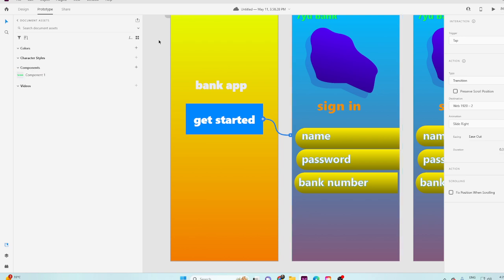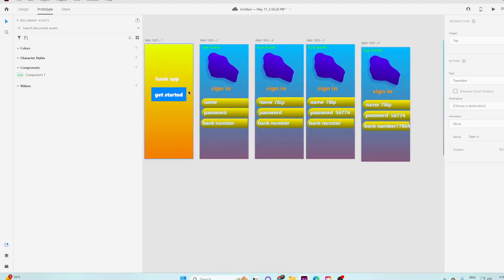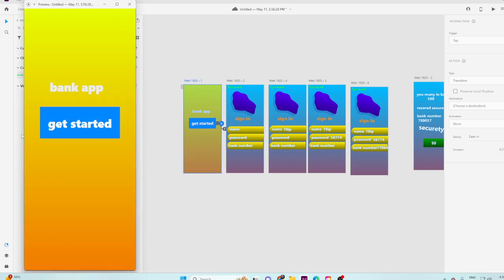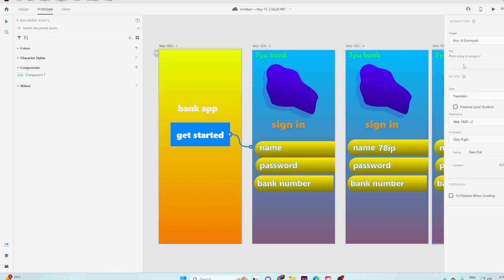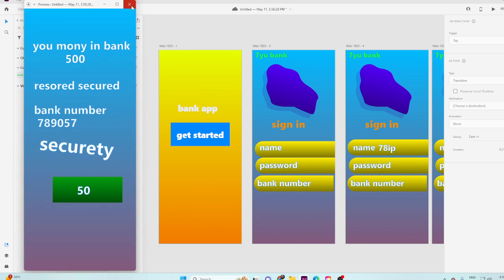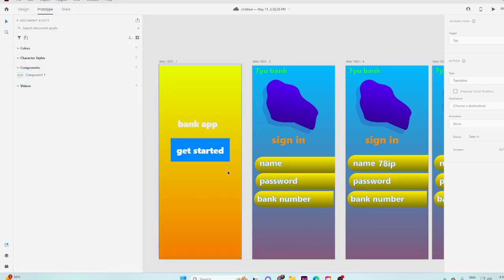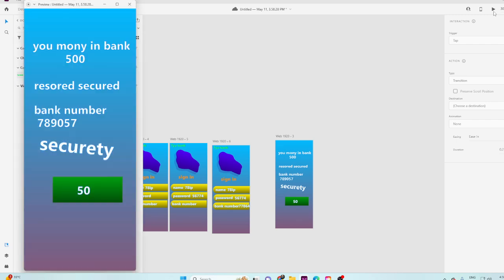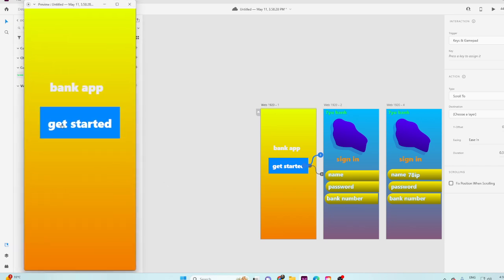part 3 xd basics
part 3 all about xd new events